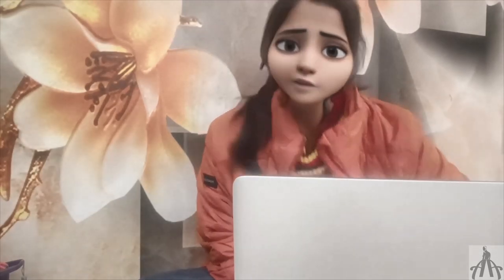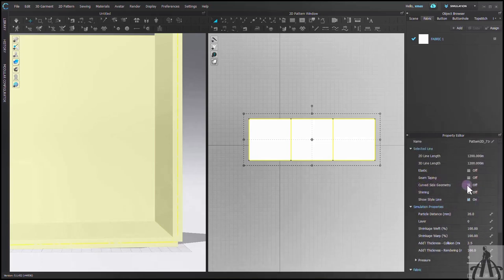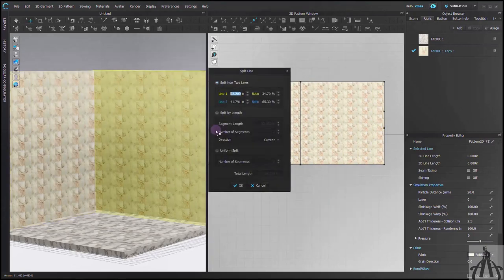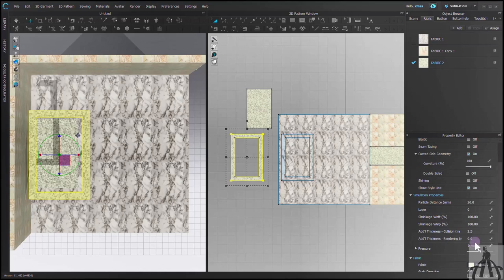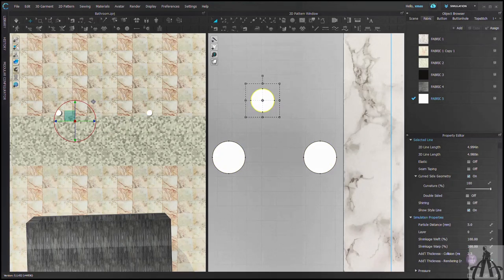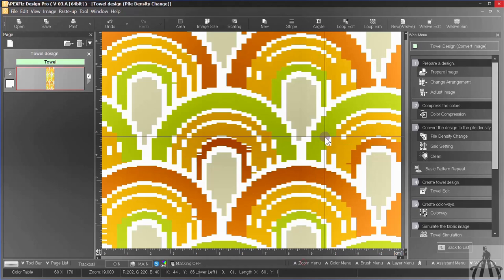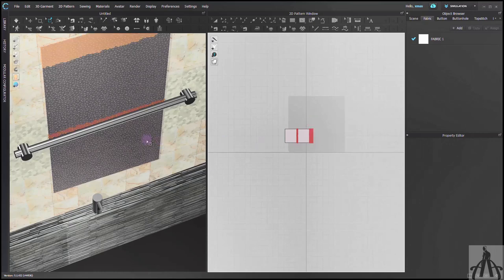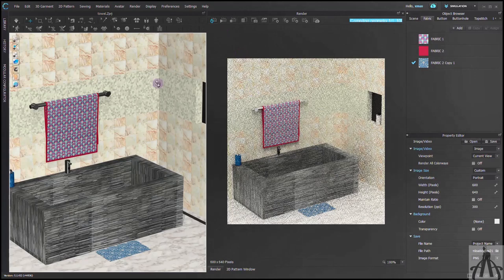CLO 3D and APEXFiz Tutorial: Design a Bathroom Set and a Towel from Scratch | Attire_ation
In this tutorial, you will learn how to design a bathroom set and a towel from scratch using CLO 3D and APEXFiz. You will see how to create the floor, the walls, the tiles, the bathtub, the towel rod, and the accessories using CLO 3D. You will also see how to use APEXFizto create a towel design from an image and import it into CLO 3D. This tutorial will show you how to use the features and tools of CLO 3D and APEXFizto create realistic and detailed models.

► Online Beginner’s course on CLO 3D:-